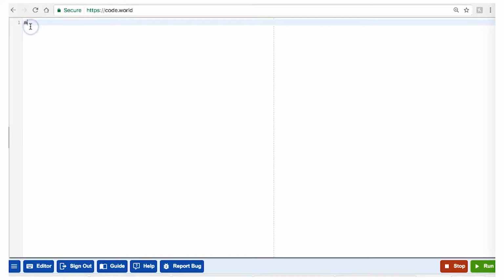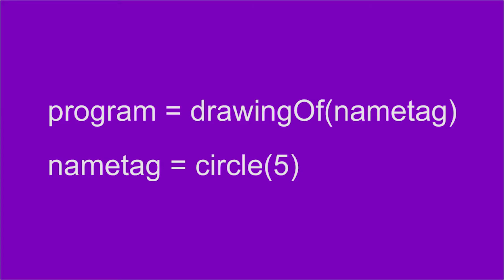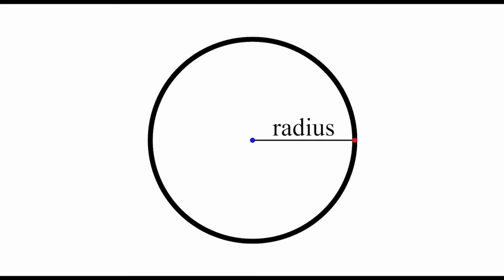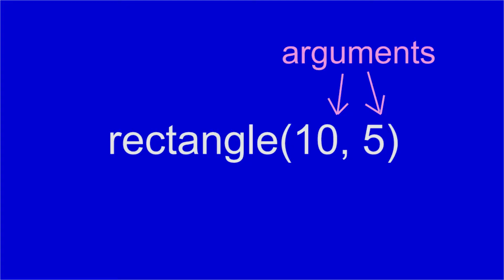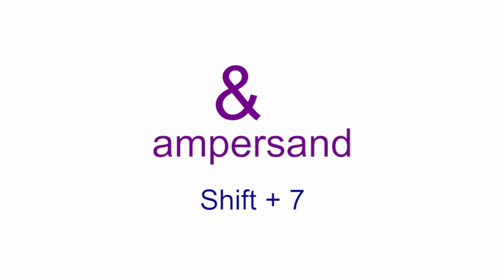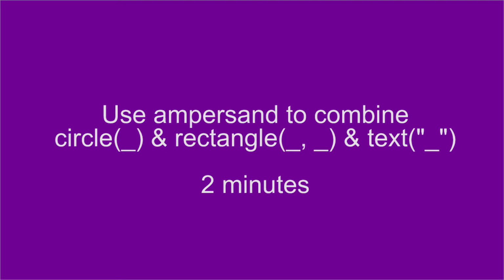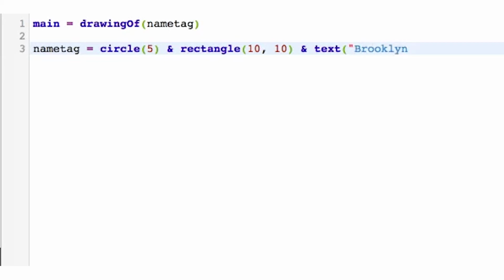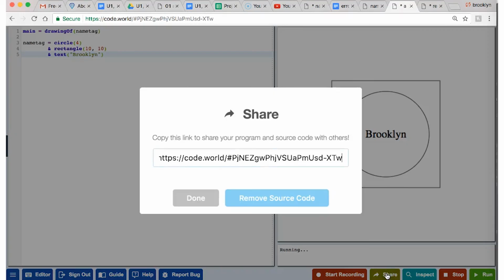Rough Draft - CodeWorld - Unit 1 Lesson 1 Video 3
U1-L1-V3